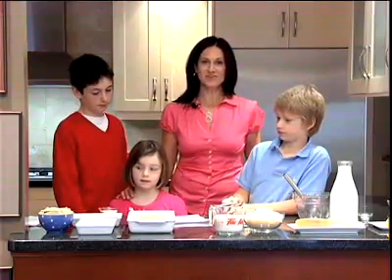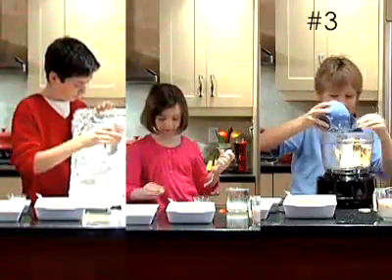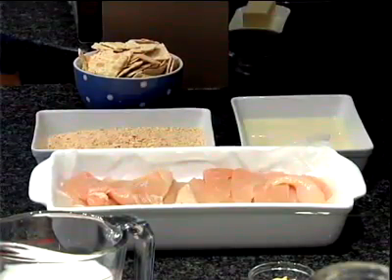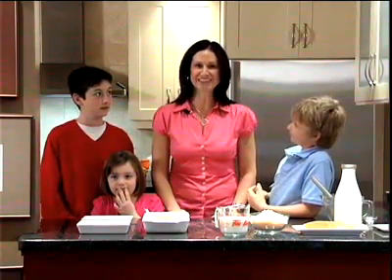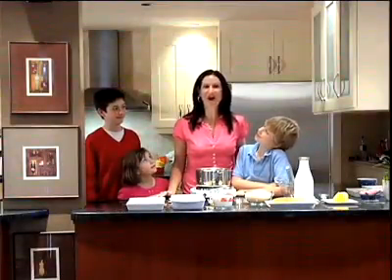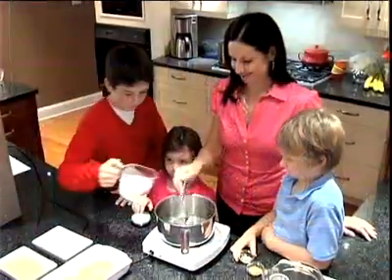Homemade Chicken Fingers Recipe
For a quick and delicious dinner rich in calcium and protein try this recipe for crispy oven-baked chicken fingers with
zesty caesar dip.